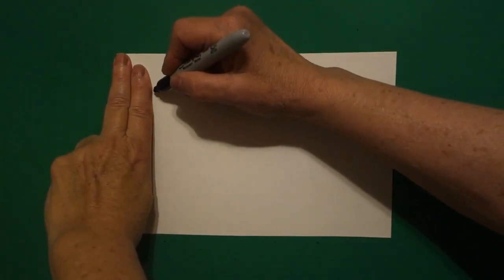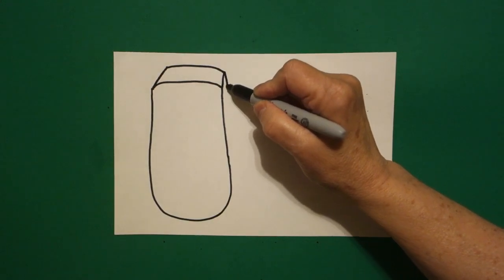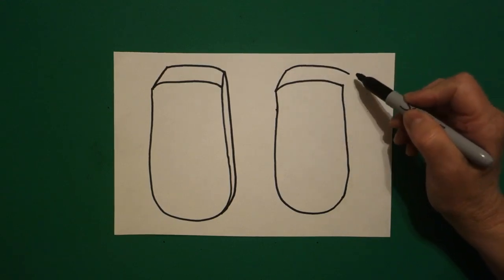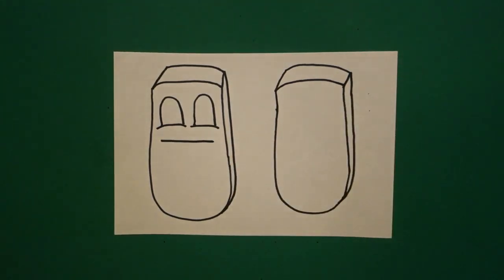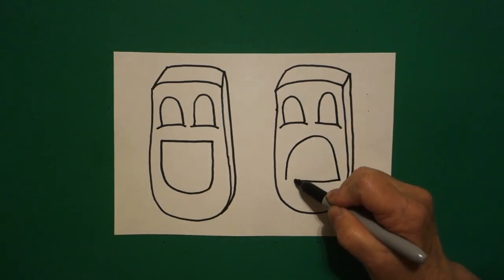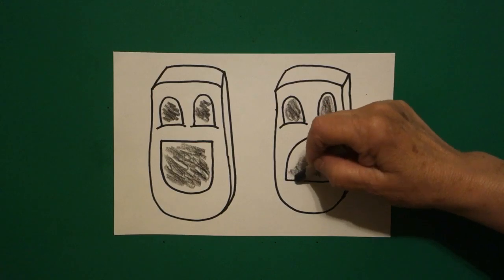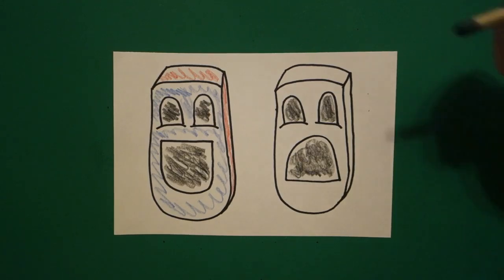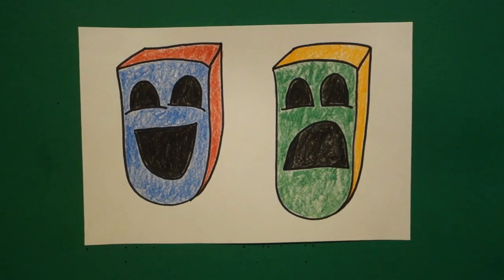Let's Draw Drama Masks!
Easy to follow directions, using right brain drawing techniques, showing how to draw Drama Masks.